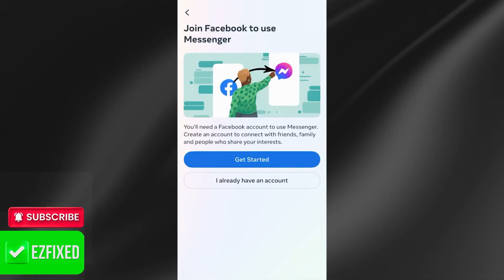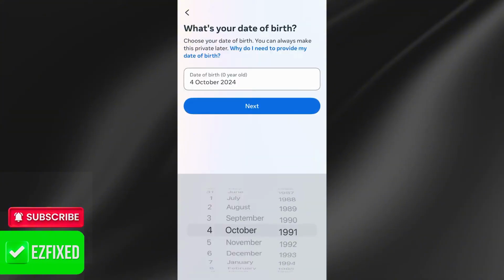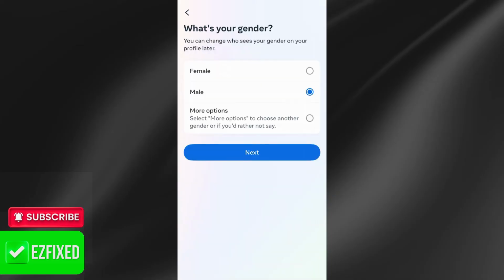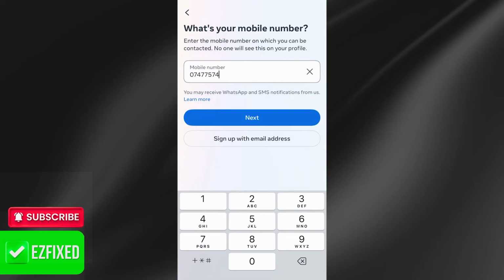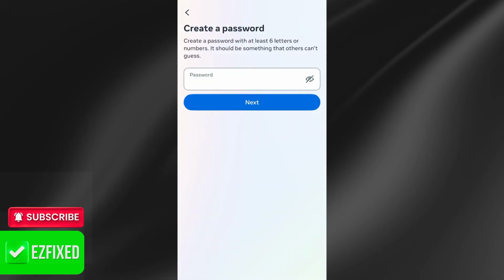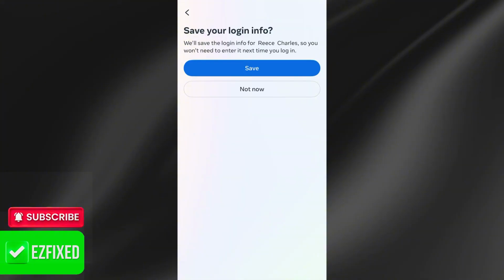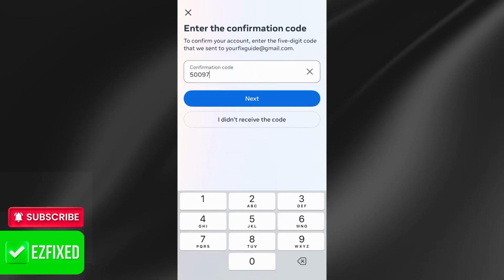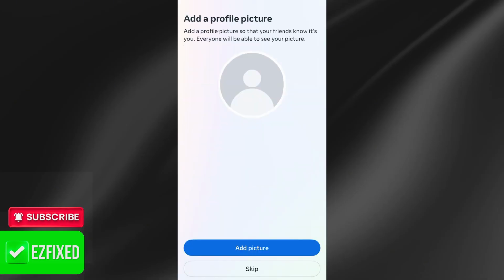How To Set Up a Messenger Account Without Facebook [Quick Guide]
In this video I will show you How To Set Up a Messenger Account Without Facebook [Quick Guide]